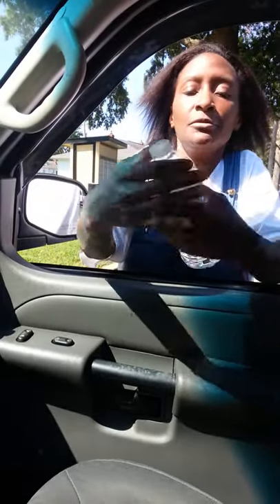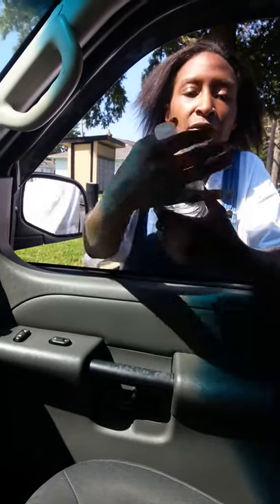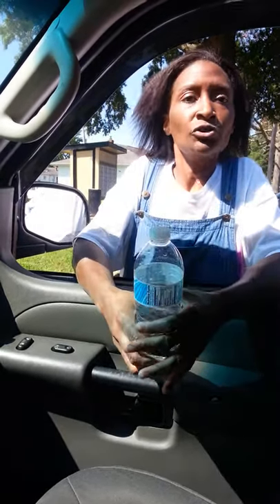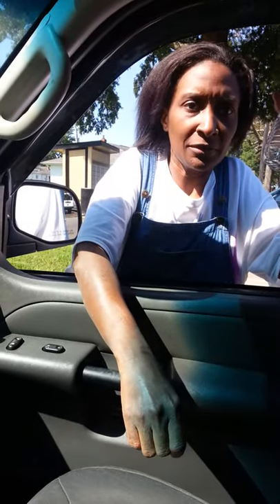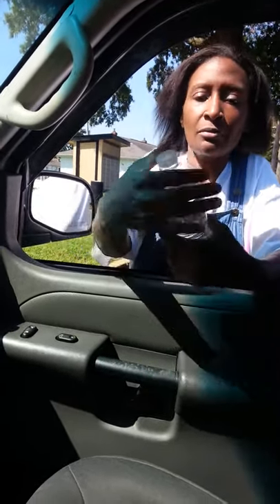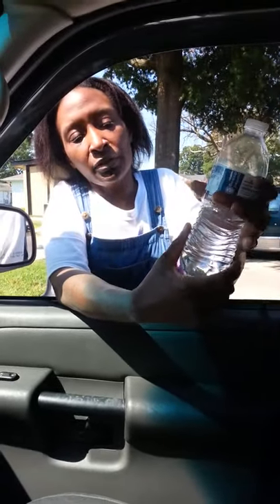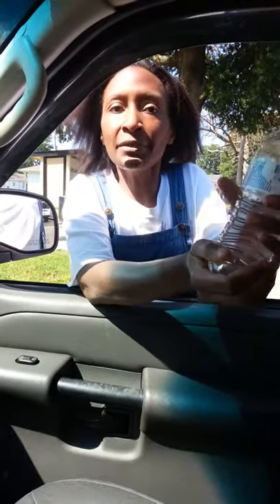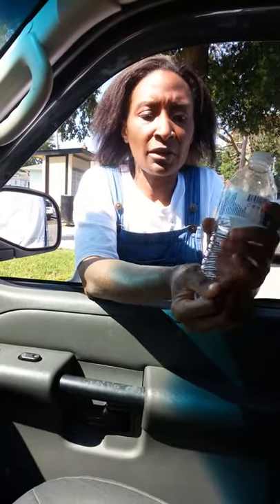How to please a man manually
In this tutorial linda explain how to please a man manually by hand this method has only been test it by her please proceed with caution beware you may be hit on your head or choked.